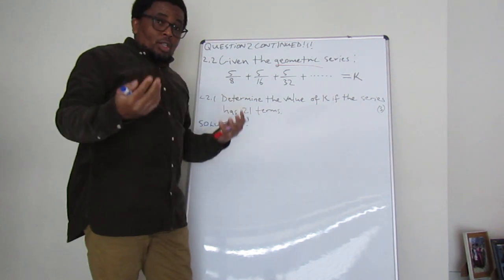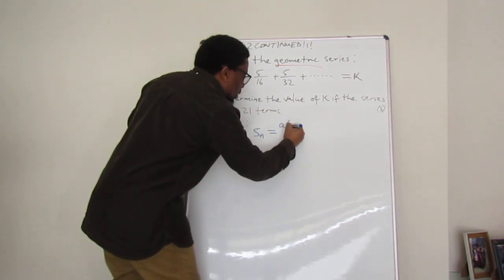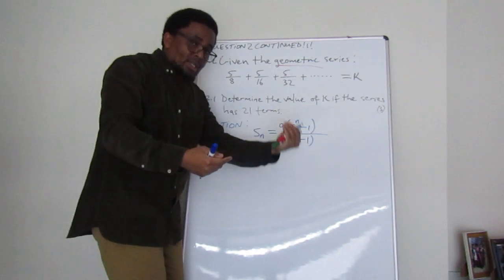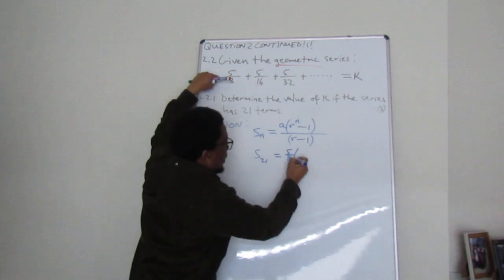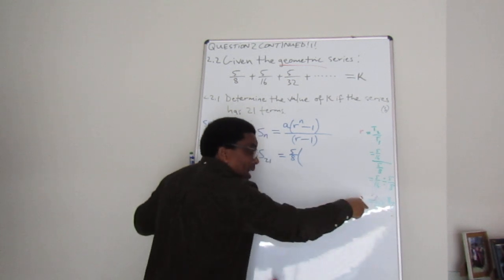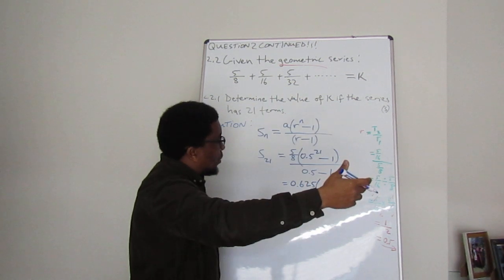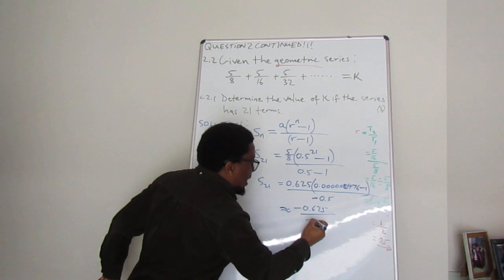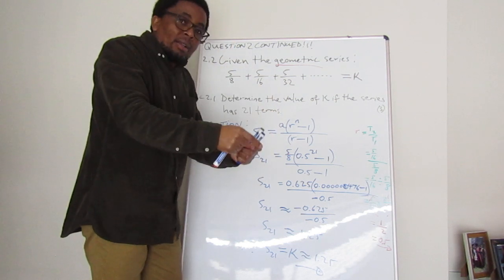GRADES 11 and 12 MATHEMATICS SEQUENCES AND SERIES Lesson 8